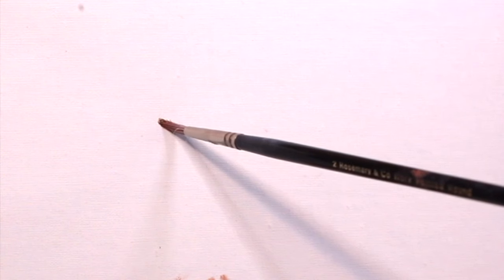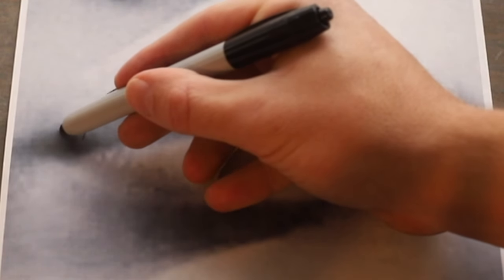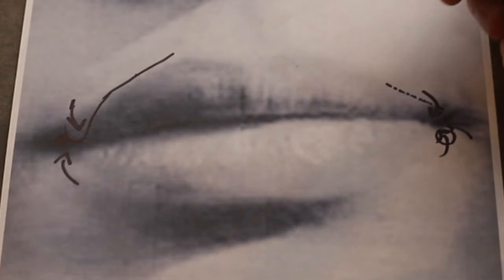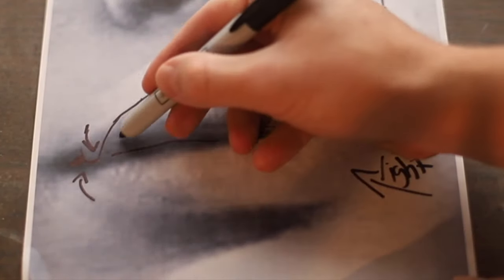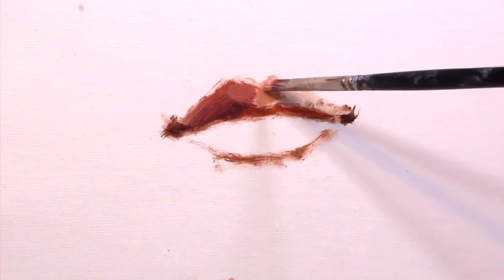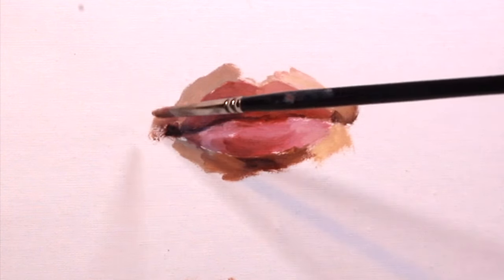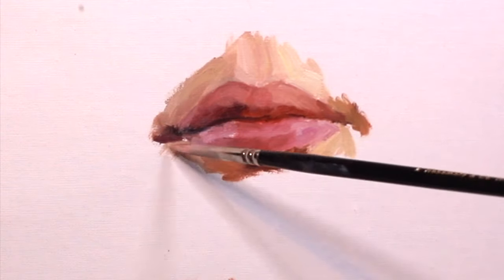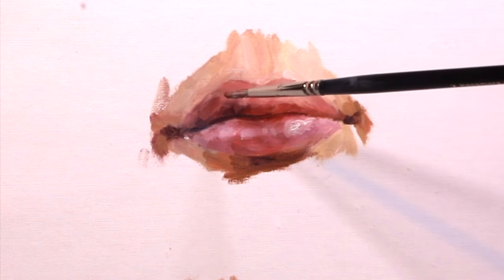Oil painting: How to paint lips step by step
In this step by step tutorial I break down how I paint lips. I discuss topics like the structure of he mouth and shape of the lips. You get to watch as I paint a set of lips from scratch. I also use a photograph to help identify important aspects of the mouth you should be aware of while painting.

Materials
Carbon Paper
Proportional divider
Titanium White
Cadmium Red Hue
Cadmium Lemon
French Ultramarine
Yellow Ochre
Cerulean blue